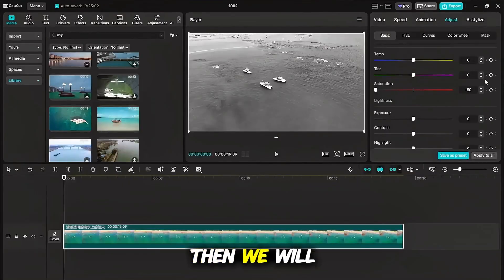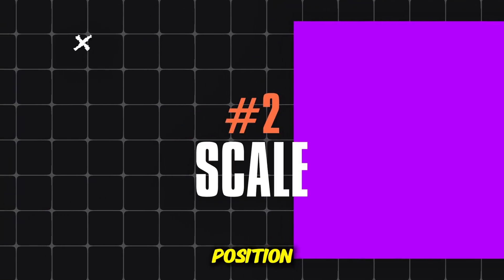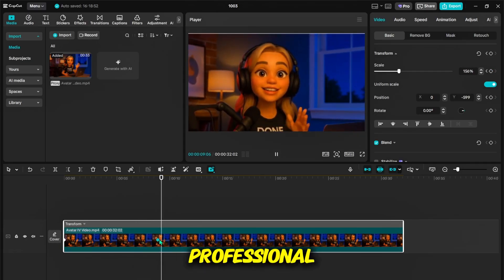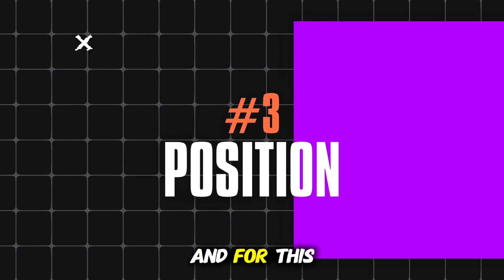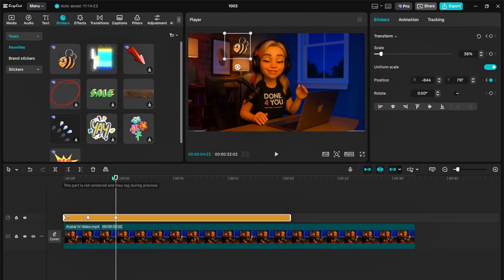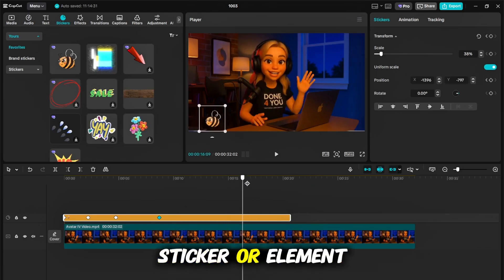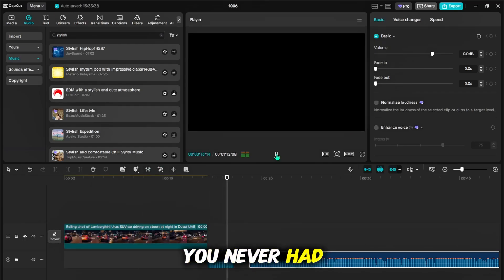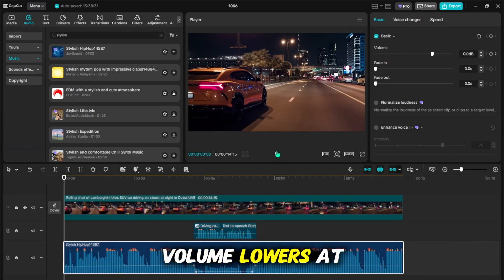CapCut Keyframe Mastery in 5 minutes | How to Use Keyframes in CapCut for Smooth Edits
Chapters:
0:00 Intro: Master CapCut Keyframes
0:42 CapCut Keyframes Explained: Beginner's Guide
1:32 Creative CapCut Effects: Color Shift with Keyframes
2:53 CapCut Tutorial: Getting Started & Essential Tools
2:59 Dynamic Zoom Effect in CapCut
4:10 CapCut Motion Graphics: Advanced Keyframe Graphs
5:02 Smooth Animations: Keyframe Techniques for CapCut
7:37 CapCut Audio Editing: Volume Automation with Keyframes
9:02 Outro: CapCut Keyframe Editing Mastery - Next Steps

8 Editing Tricks That Pros Don’t Want You to Know | Top Video Editing Effects & Hacks 2025

Welcome to "Done 4 You"! Master CapCut keyframes with our ultimate tutorial to create professional, stunning videos. Learn scale, color, position, and volume keyframes for smooth animations and vibrant effects. Whether you're new or experienced, this guide makes CapCut editing easy for YouTube, TikTok, and Instagram Reels.